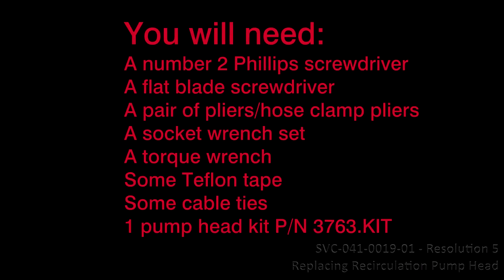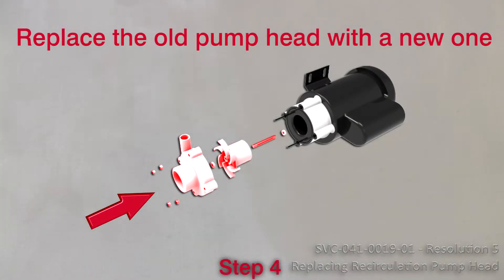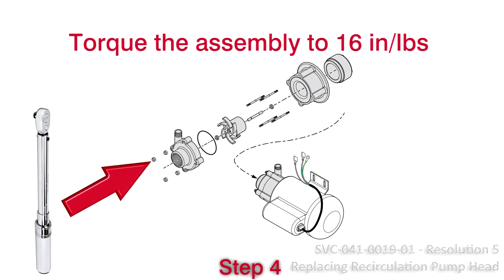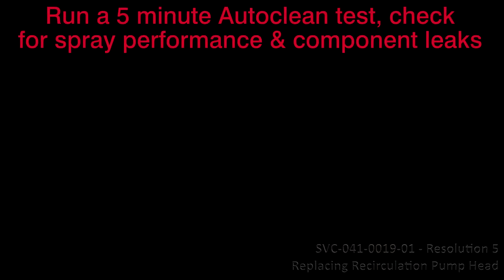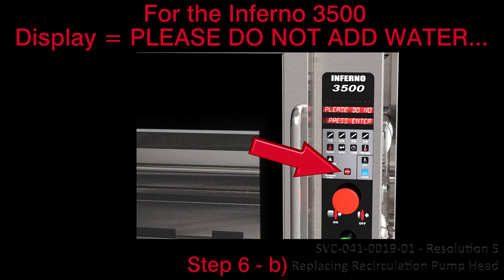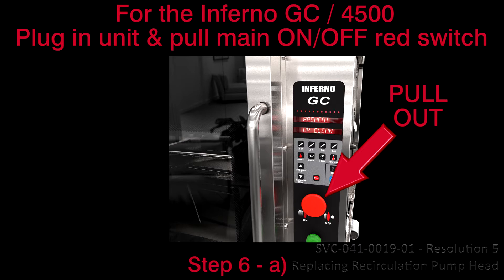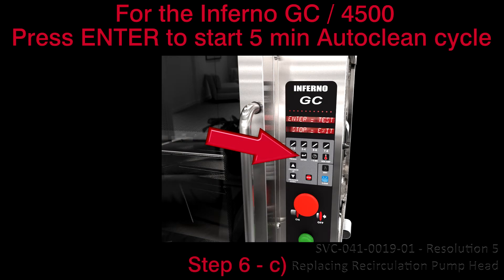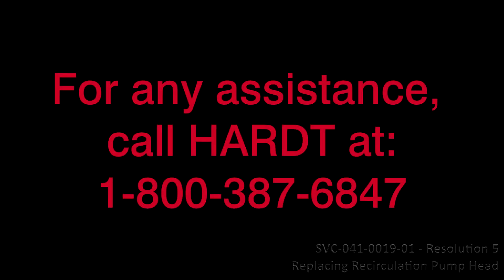RESOLUTION 5 - SVC 041 0019 - Replacing Recirculation Pump Head - Inf 3500/GC/4500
0:16 Tool list
0:22 1) Remove power from the unit & wait for oven to cool down
0:30 2) Remove right hand side access panel & recirculation pump cover
0:36 3) Remove the recirculation pump assembly from the unit
0:41 4) Replace the old pump head with a new one. refer to manufacturer's instruction included with the part for further details is necessary.
        If your kit was supplied with wing nuts, discard them & use the nylon lock nuts from the existing old assembly. Torque the assembly to 16 in/lbs
1:07 5) Install the recirculation pump assembly into the unit
1:13 Perform final verification once part have been installed. Restore power to the unit & turn the rotisserie ON
1:23 Run a 5 minute Autoclean test, check for spray performance & component leaks
1:30 6-a) FOR THE INFERNO 3500, plug in the unit & pull out the main ON/OFF red switch
1:40 6-b) Press the "STOP" button for 3 seconds to cancel any previous program. The display will show "PLEASE DO NOT ADD WATER UNTIL FLAME IS VISIBLE"
1:51 6-c) Press "CLEAN" + "PROGRAM UP" buttons for 3 seconds. The display will show "ENTER TO RUN OR STOP"
2:02 6-d) Press "ENTER" to start a 5 minute Autoclean cycle
2:08 6-a) FOR THE INFERNO GC/4500, plug in the unit & pull out the main ON/OFF red switch. The display will show "PREHEAT OR CLEAN".
2:19 6-b) Press the "ENTER" + "PROGRAM UP" buttons together for 3 seconds. The display shows "ENTER=TEST, STOP=EXIT"
2:29 6-c) Press the "ENTER" button to start a 5 minute Autoclean cycle
2:34 7) Reinstall the recirculation pump's cover & the right hand side access panel to complete the service call
2:52 For any assistance, call HARDT at 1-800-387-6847
3:03 Select a video

REFERENCE INF-3500/GC/4500 SERVICE GUIDE FOR RECIRCULATION PUMP, SVC-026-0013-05